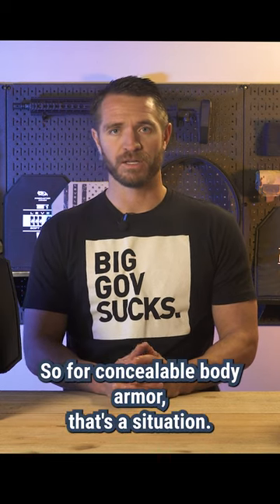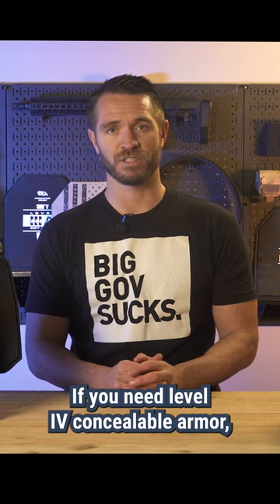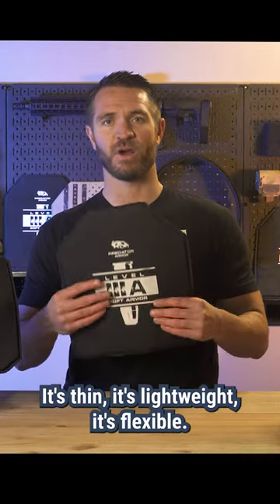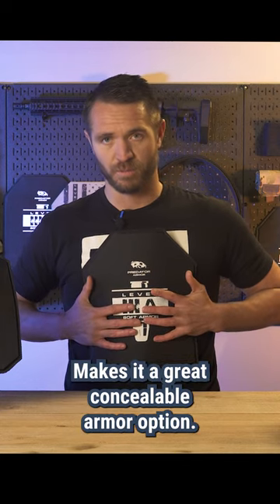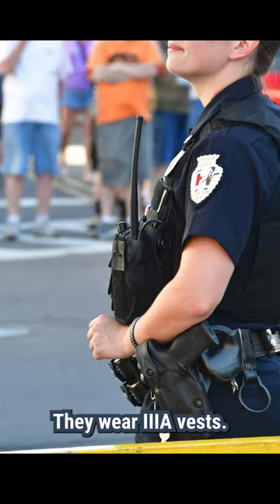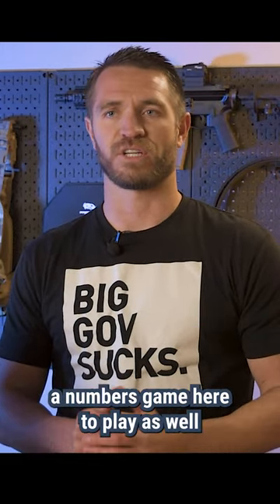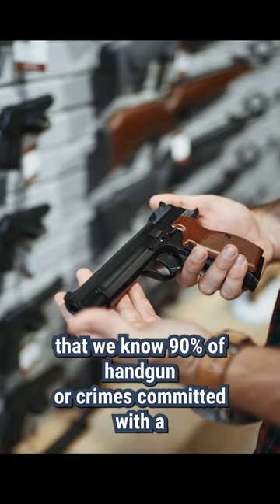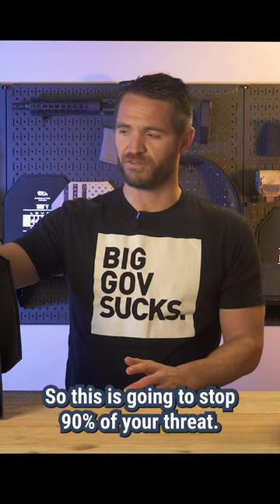Is Level IIIA is better for Concealment???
Full Video in Description

We dispel the many myths of body armor. Today we review the topic that Level IV body armor is the only armor that you should buy. Everything else is a waste of money.

This is false. There are lots of pros and cons to different types of armor. You should determine what type of armor fits your situation and needs. Body armor is not a one size fits all solution.